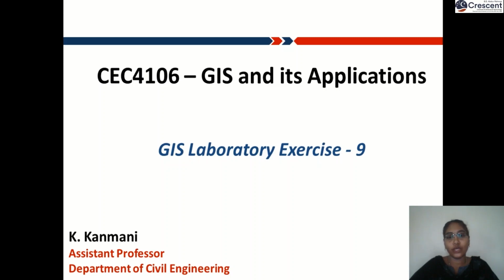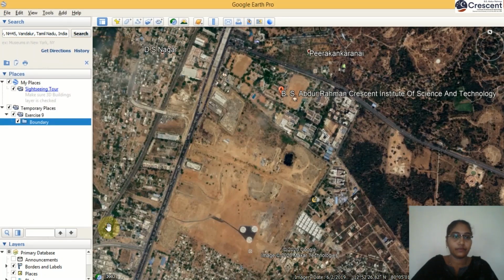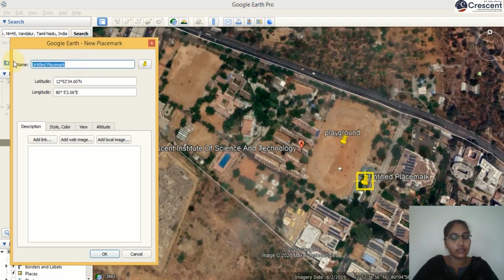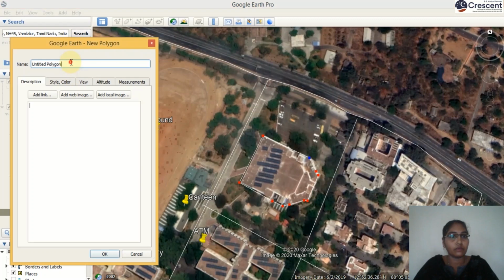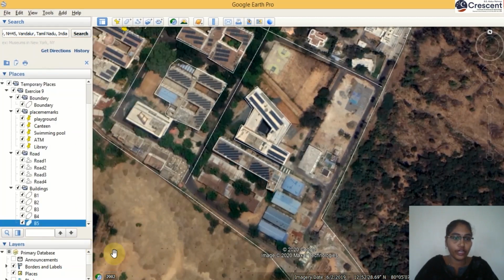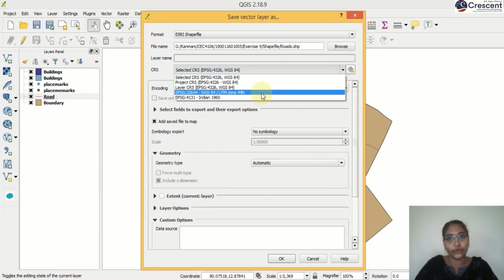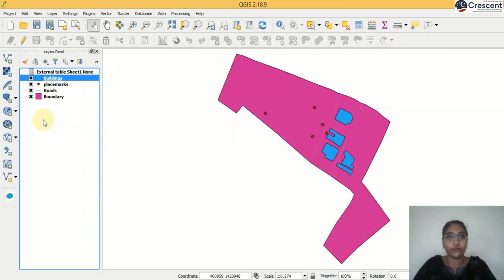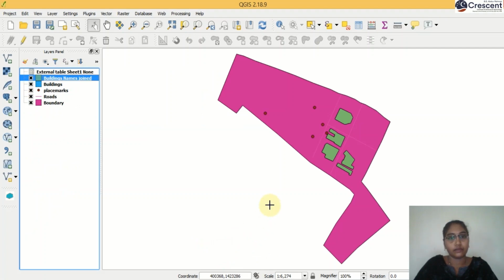GIS EX.9 | CONVERSION OF KML FILE INTO SHAPEFILE IN QGIS